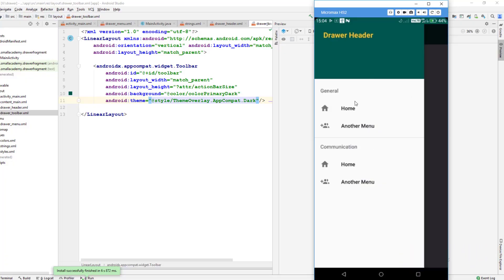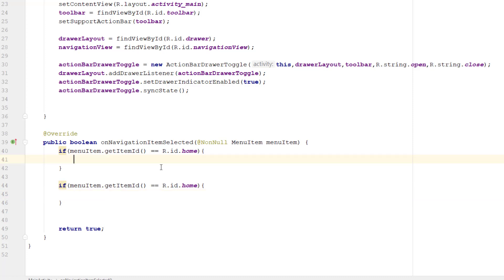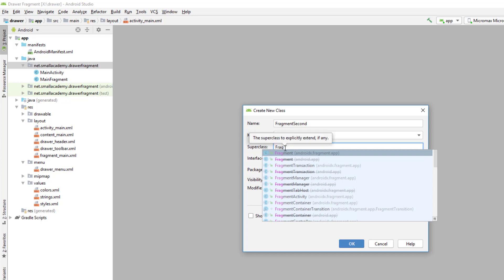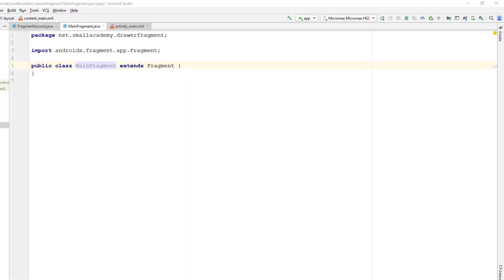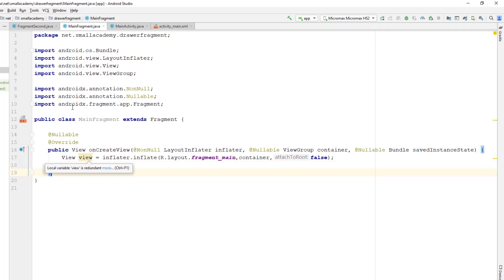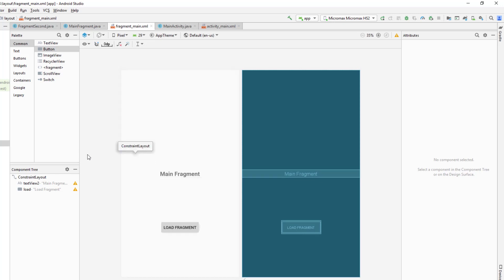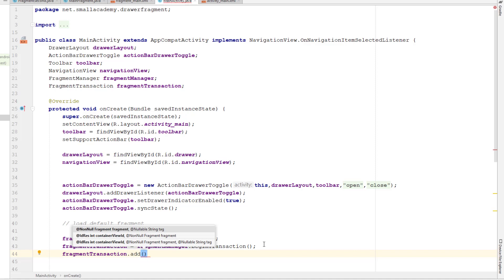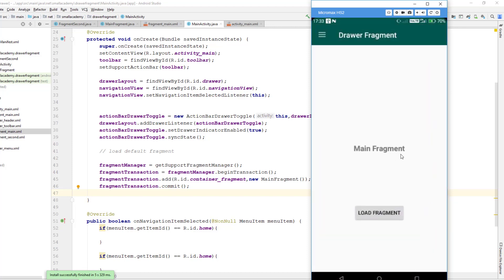Navigation Drawer With Fragments (2020) | Part 3/4 | Android Studio Navigation Drawer Tutorial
Learn how to implement navigation drawer with android studio and java, using fragments. How to handle events in fragments through activity. This tutorial series is going to be all about Android Studio Navigation Drawer Tutorial with fragments. This is part 3 of the series on Navigation Drawer Tutorial.